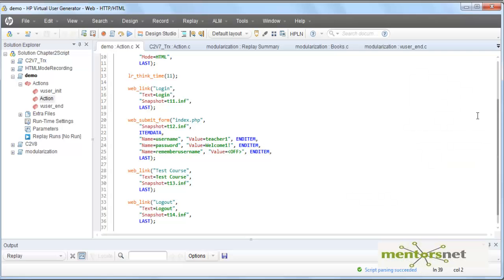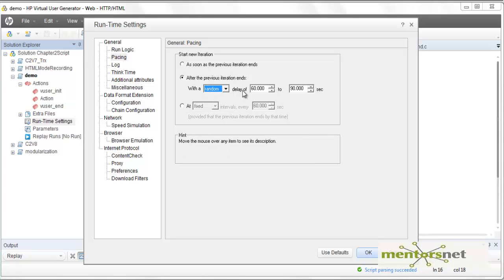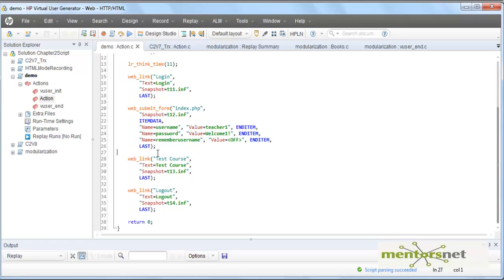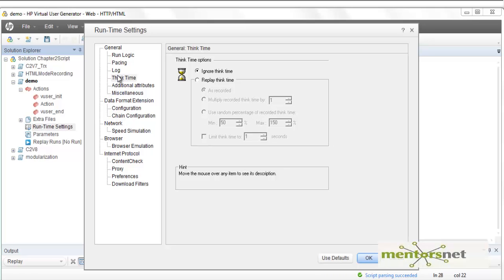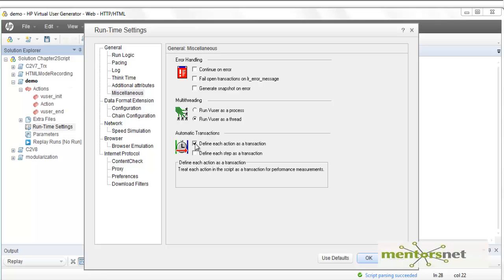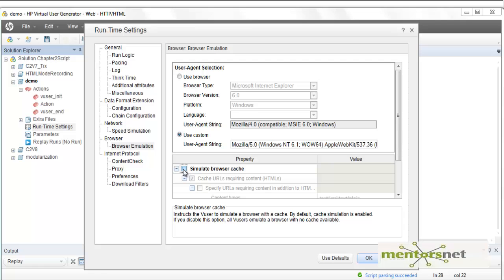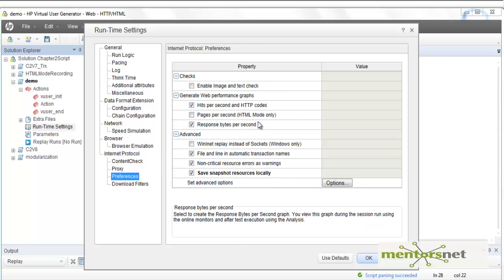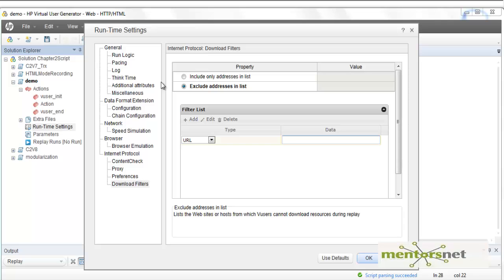LR 12 Replying Scripts